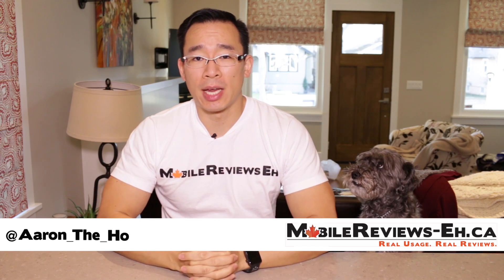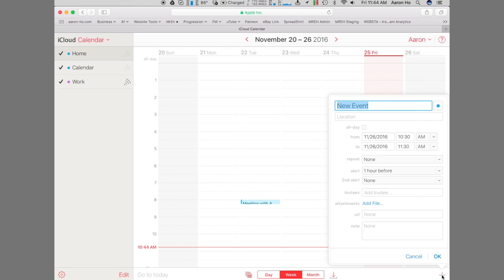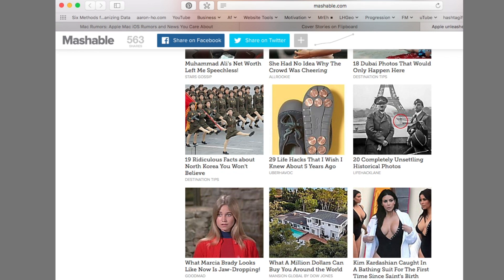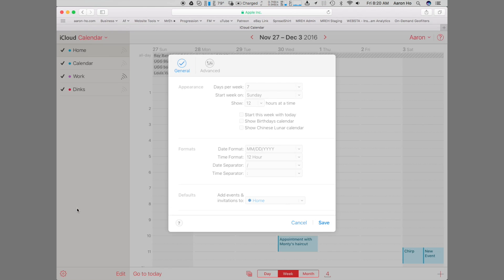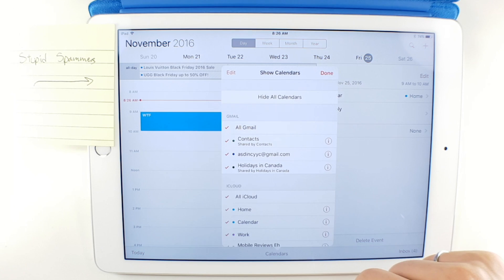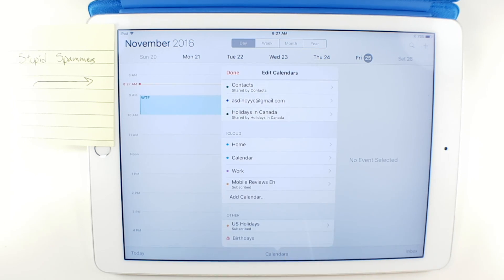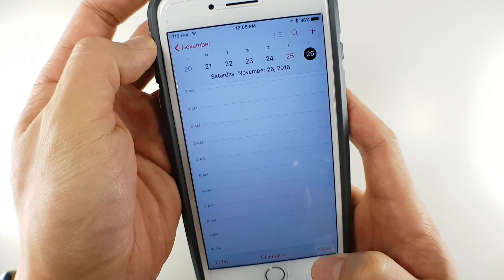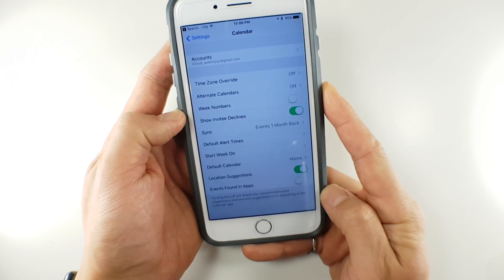4 Tips to get rid of Spam Calendar Invites on iOS, MacOS and OS X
So how annoying are spammers now? Hopefully Apple rolls out a fix in the near future because this is ridiculous!

So here are 4 tips to get rid of spammers:

**As with any spam, please don't encourage spammers by actually going the site and buying "real" stuff at a discount...

1. Change your iCloud settings to stop auto-adding calendar invites

Be default, every time you get a calendar invite, Apple is going to load it automatically into your calendar. Changing this setting will force the invite to goto your email account which your junk filters should be able to remove

- Sign into iCloud.com
- Goto the Calendar App
- Click the cog in the bottom right corner
- Goto Advanced
- Under Invitations, select "email to whatever your email is"

2. Delete all the spam calendar invites

Now there are two ways of doing this. You can outright delete the event on your desktop but this will notify the spammer that you actually exist. If you're already done this, then you can delete away since you've been marked BUT if you haven't, here's a "stealthy" way to keep your Calendar clean.

I'd suggest doing this on your iOS device as it works much quicker than on the desktop.

- Goto your Calendar App
- Goto the bottom of the App and press "Calendar"
- Press edit and add a new Calendar (call it SPAM) to the Calendar account that is receiving all the spam invites
- Goto one of the spam invitiations and change the calendar to the newly created SPAM Calendar
- Once you've added all the Spam invitations, goto the SPAM Calendar and delete it.

This will remove all the spam invitations and there isn't a notification indicating that the event coordinator will be notifiied.

3. If you've been declining the invitations (bad move!) and you don't want to deal with Tip #2, you can easily hide all your declined event.

- Scroll to the bottom and toggle off "Show Declined Events"

4. If you want total control over your Calendar, you can remove the ability for iOS to try to pull invitations from other Apps.

- Goto the Settings App
- Scroll down to Calendar
- Toggle off "Events found in Apps"

By doing that, nothing is going to be getting into your Calendar unless you put it there.

Hopefully this helps a few of you out. I've been fiddling with this issue for a couple of weeks now. I've actually deleted and declined events so now one of my emails is "verified" in the spammers list.

O Joy.